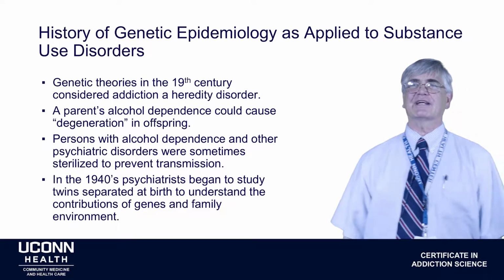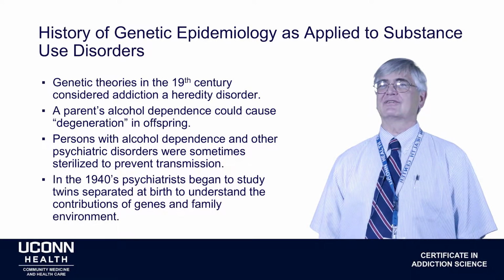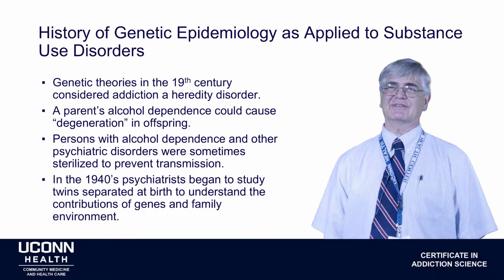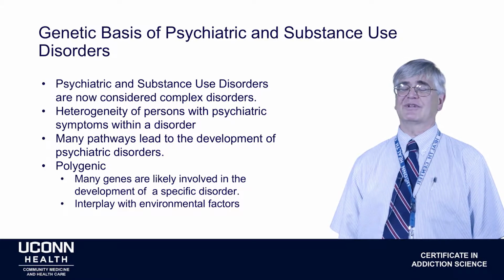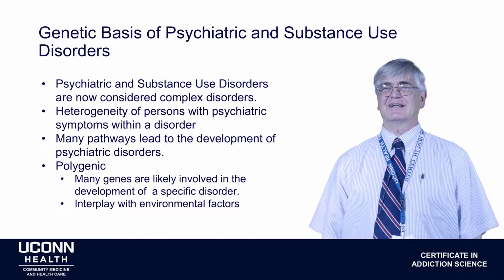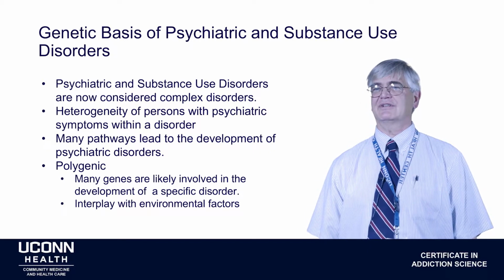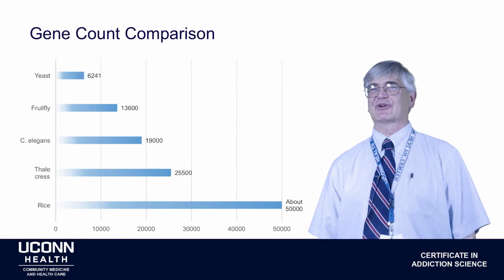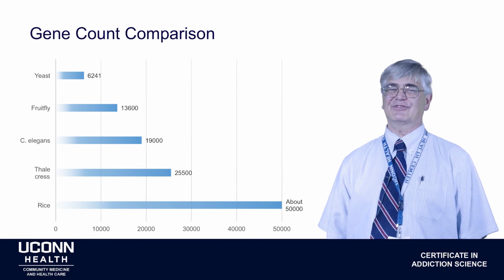Epidemiology Lecture 9A - Genetic Epidemiology Terms and Concepts